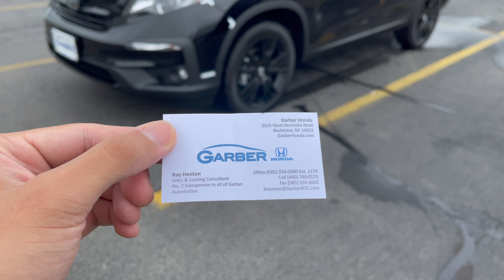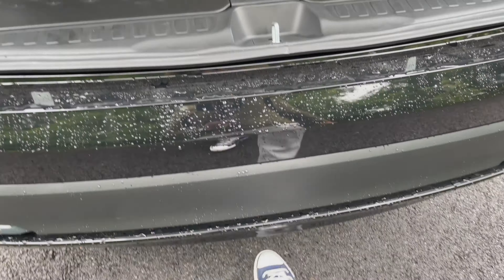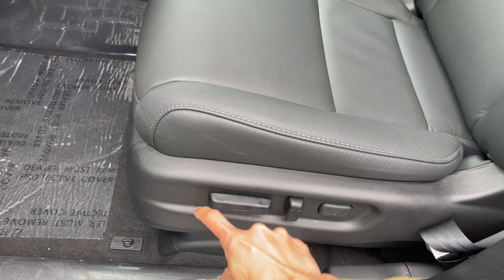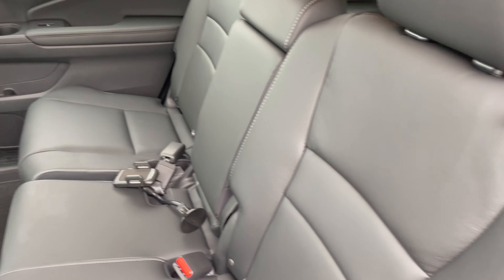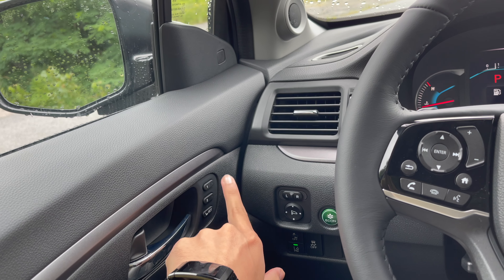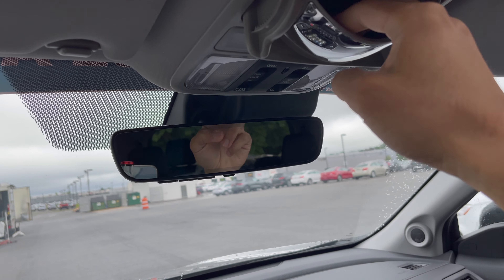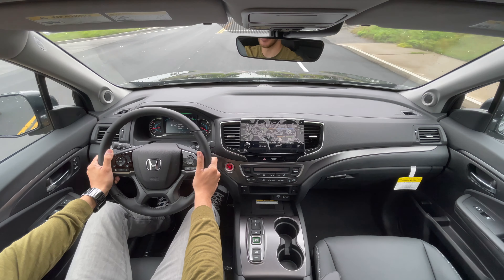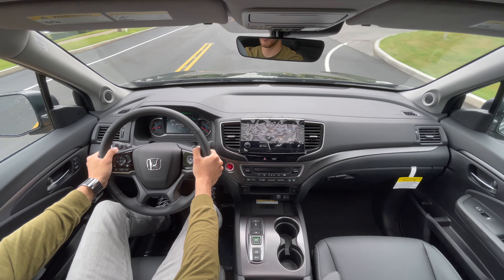2021 honda pilot special edition awd has amazing features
Check out the new 2021 honda pilot special edition awd which has been requested for me to make a review video of. The exterior and interior along with features and driving comfortability. I hope this video is helpful in your decision making for purchasing one or not. Appreciate everyone's support.